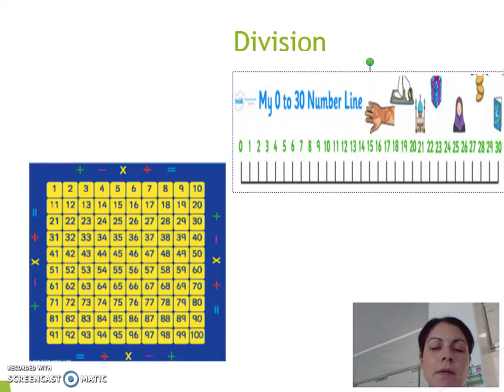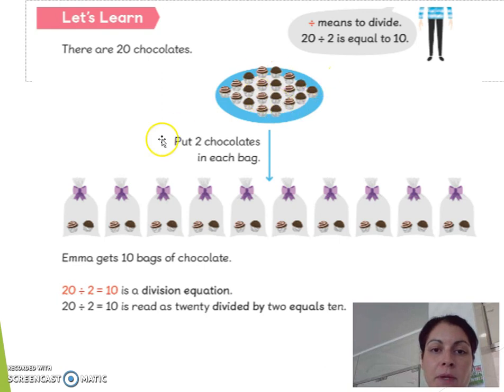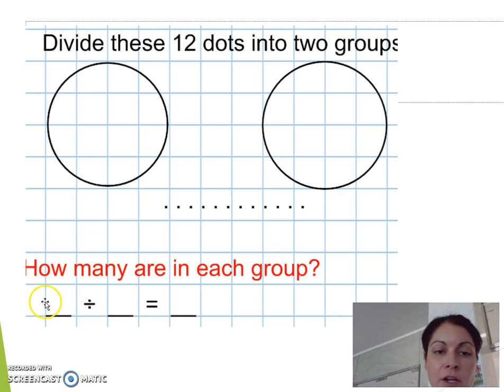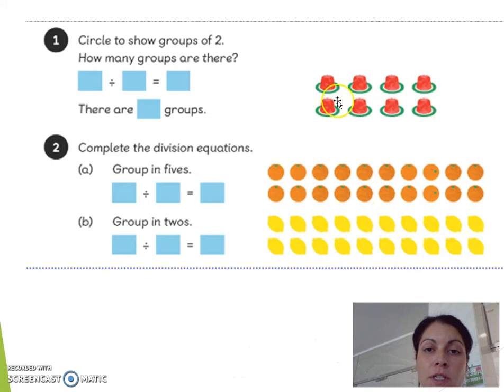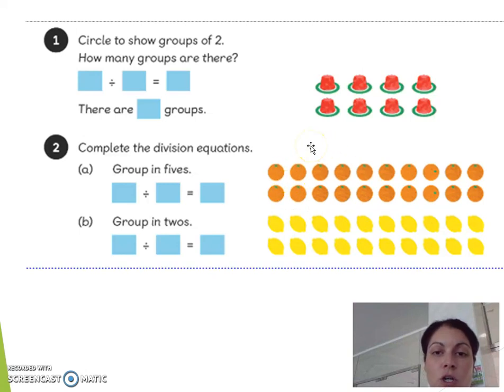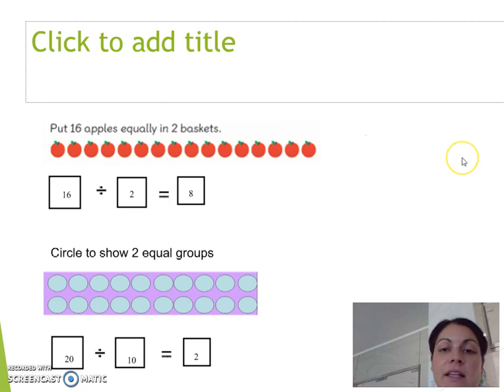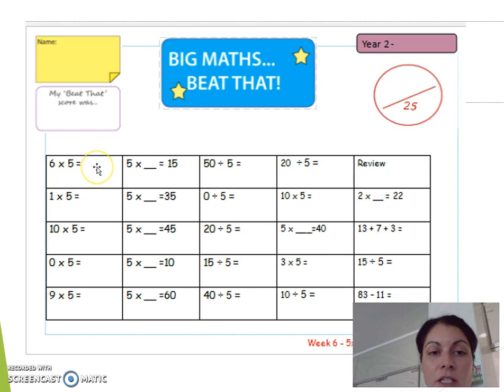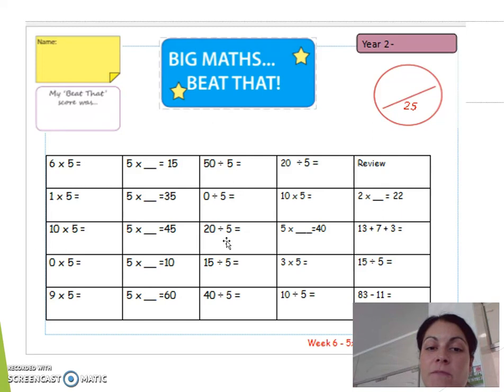Year 2 Division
This video teaches children how to divide by grouping.